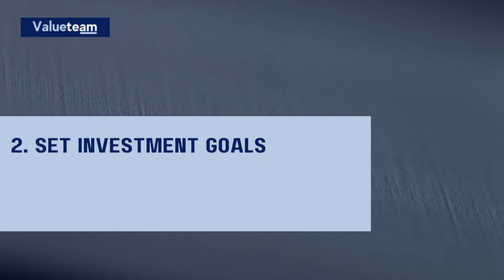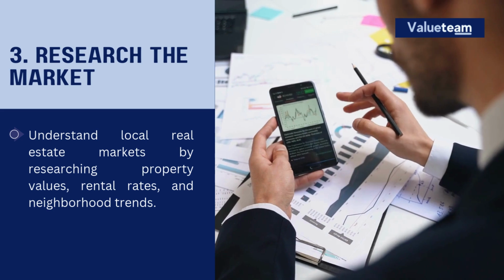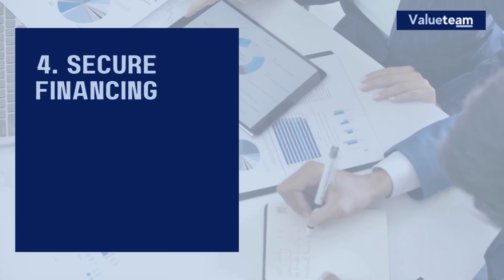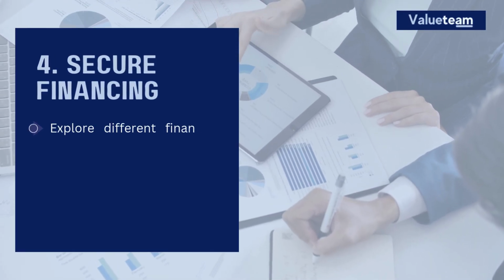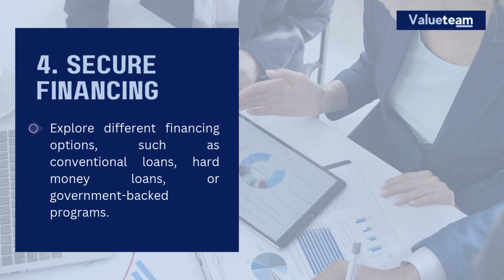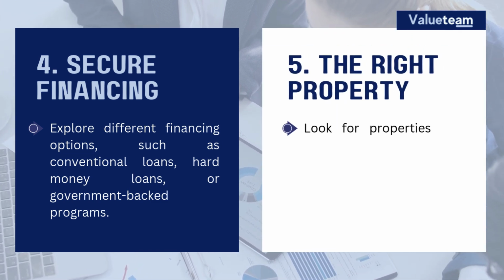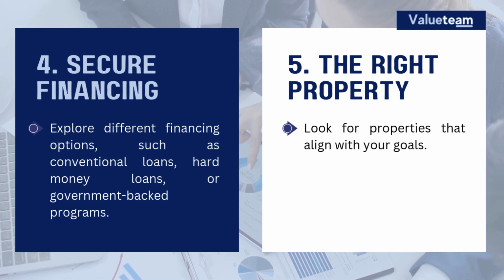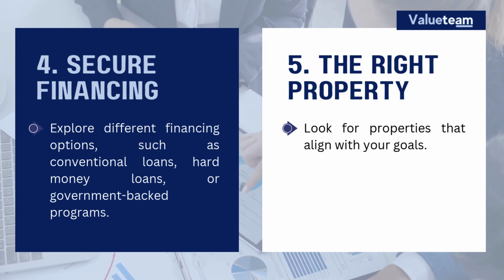Rental Property Investing 101 7 Steps to Get Started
In this video, we provide an in-depth look at mastering advanced finance topics, focusing on seven crucial steps to excel in finance interviews. Whether you're preparing for investment banking, private equity, or corporate finance roles, these steps will help you understand key finance principles, ensure you're ready for any complex questions, and boost your confidence in handling advanced finance topics.

In this video, we’ll cover:
✅ Step 1: Assess Your Finances – Learn how to evaluate your financial background and skills for the interview. 💼
✅ Step 2: Set Investment Goals – Understand how setting clear financial and investment goals will improve your decision-making. 📊
✅ Step 3: Research the Market – Dive deep into market trends and how to use them for smarter investment strategies. 📈
✅ Step 4: Secure Financing – Learn how financing options play a role in investment strategies and project evaluation. 💵
✅ Step 5: Choose the Right Property – How to assess investment opportunities based on current financial conditions. 🏠
✅ Step 6: Perform Due Diligence – Discover how to ensure thorough due diligence in financial decision-making. 🔍
✅ Step 7: Manage the Property – Understand how managing assets effectively contributes to long-term financial success. 📑

By following these steps, you can master the advanced finance concepts that are crucial for landing your next finance role.

📌 Watch now to get expert insights on mastering finance interview topics and land your dream job in the finance industry! 🚀

Timeline:
00:00 Opening
00:18 Introduction
00:27 Step 1: Assess Your Finances
00:39 Step 2: Set Investment Goals
00:51 Step 3: Research the Market
01:05 Step 4: Secure Financing
01:18 Step 5: Choose the Right Property
01:31 Step 6: Perform Due Diligence
01:42 Step 7: Manage the Property
01:55 Conclusion
02:03 Closing